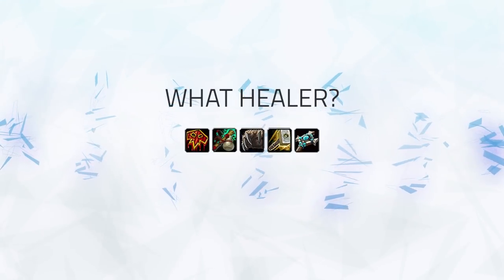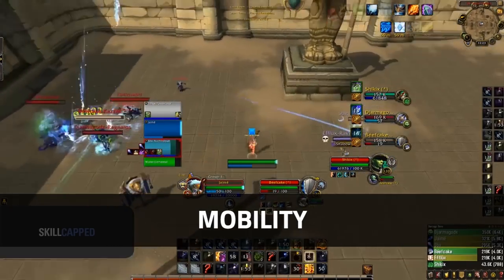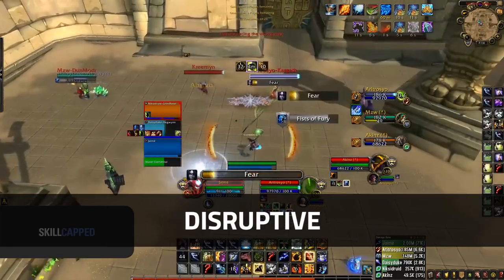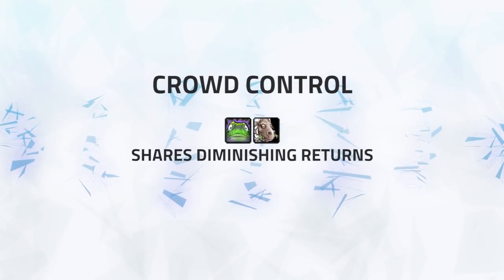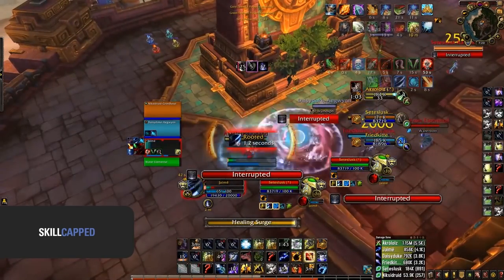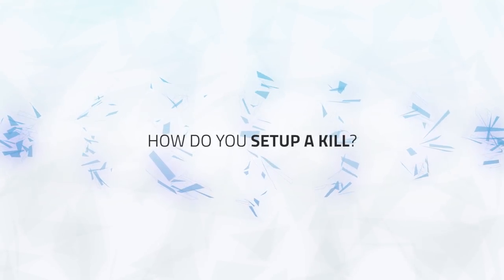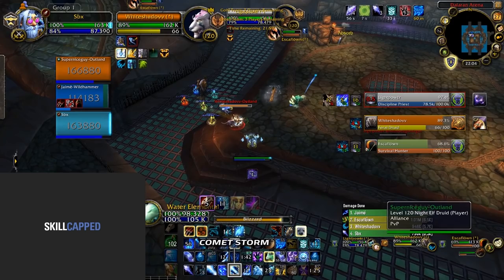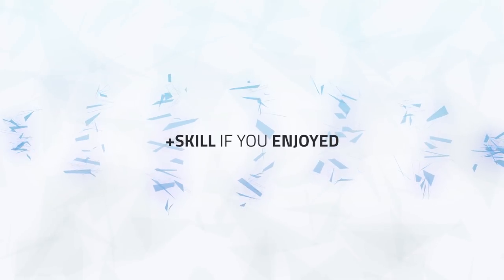COMP OVERVIEW: Ele Shaman Mage Druid BfA 8.1 3v3 Guide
Video Description:
Hey guys, in today's video we're looking at a very popular caster cleave which has quickly risen to the top of the ladder, securing itself a spot at the top of the meta.